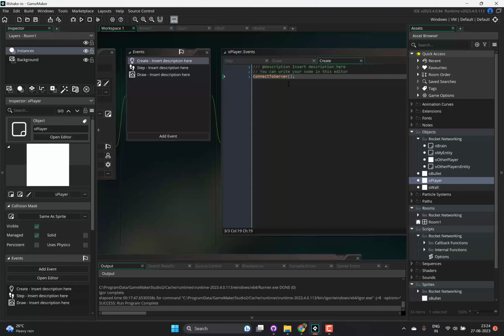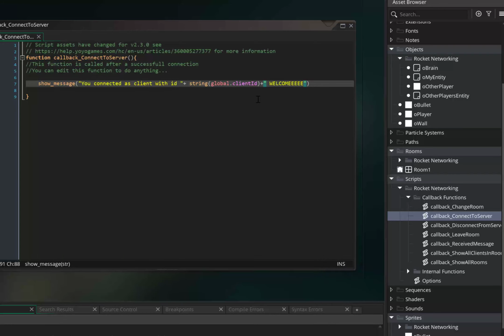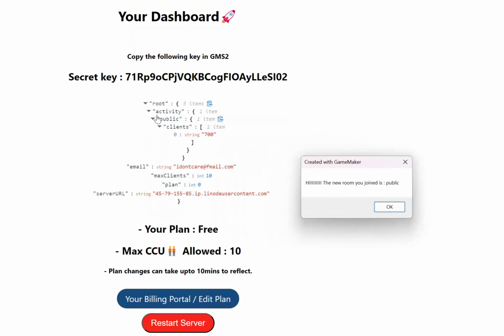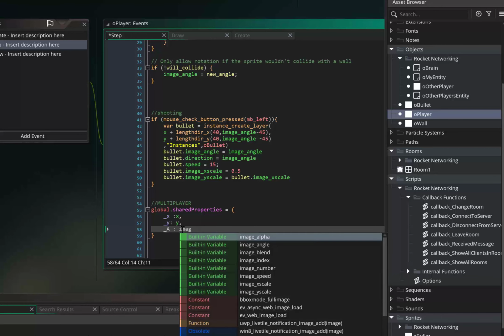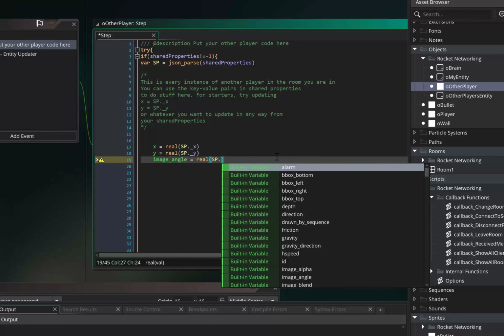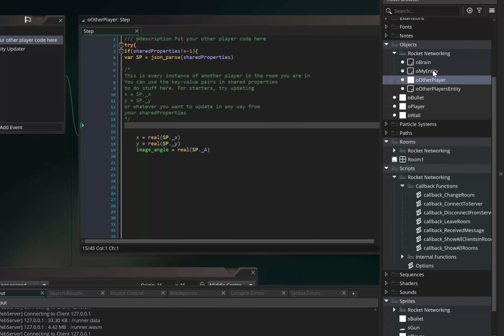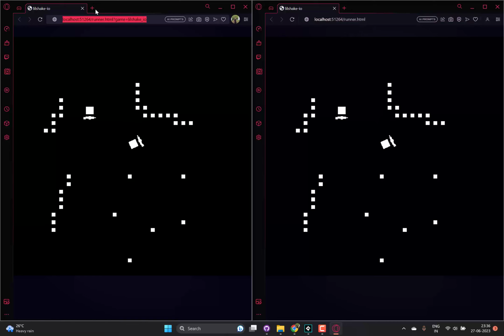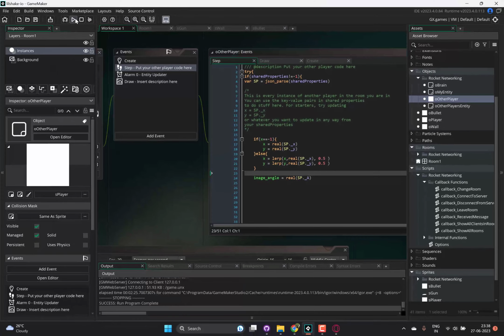[ Making a Complete Multiplayer in GMS2 ] | 3. Showing Other Players | [Rocket Networking🚀]